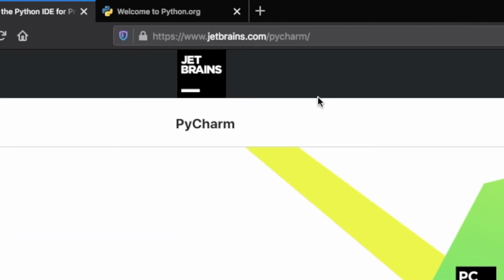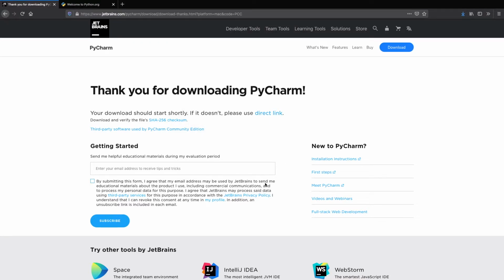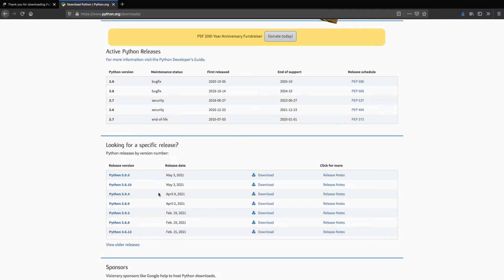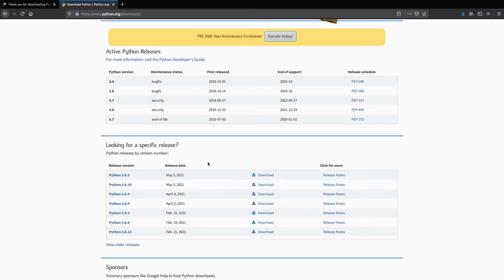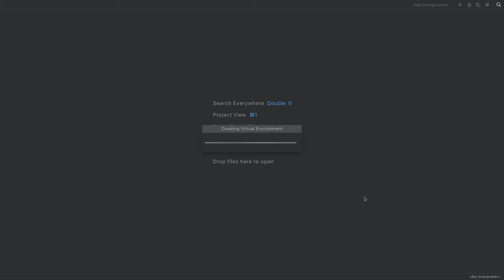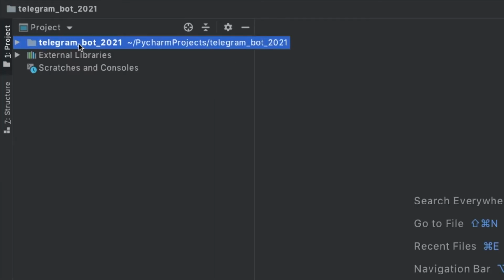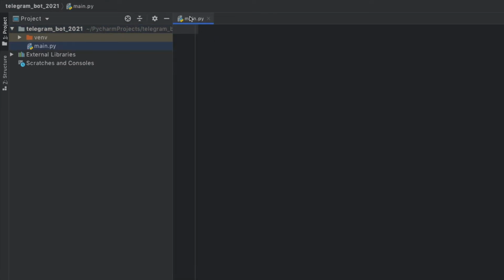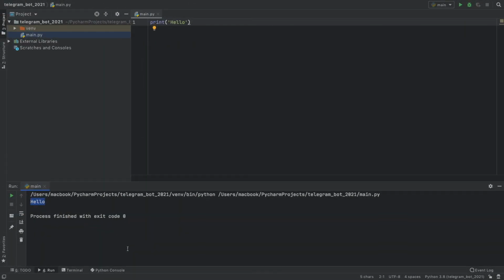How to create a Telegram Bot for FREE in Python - PyCharm & Python 3.8 Installation